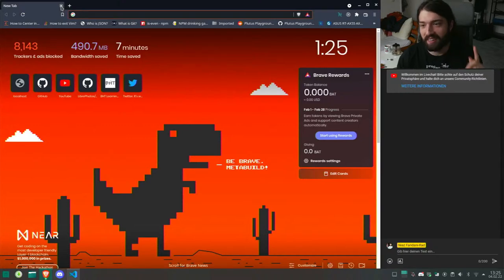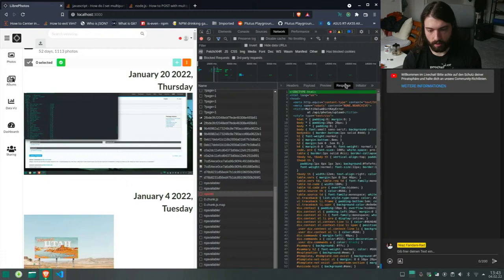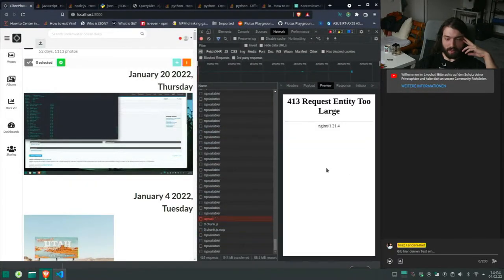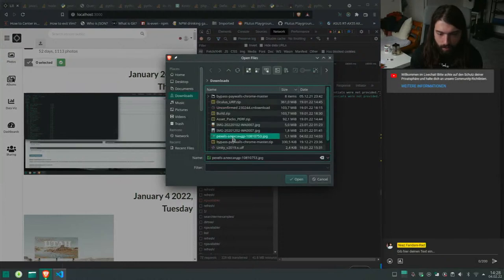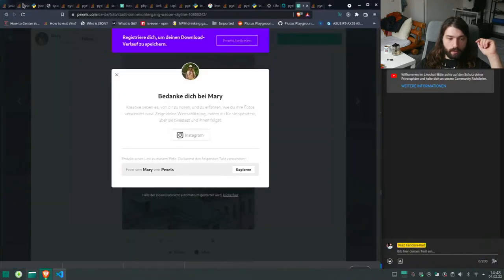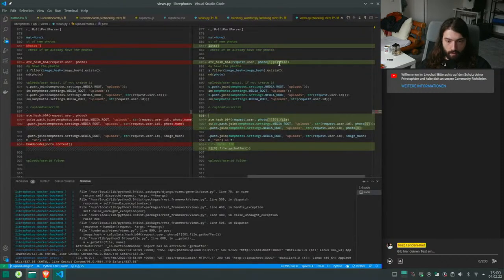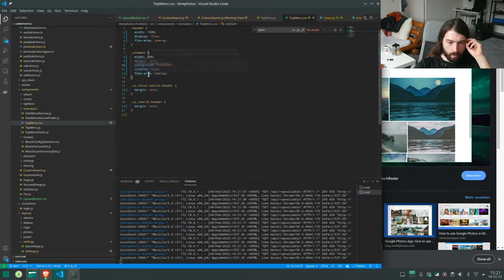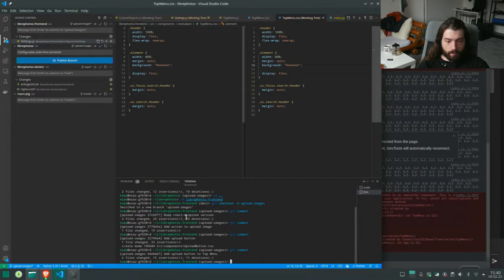Implementing a simple uploader